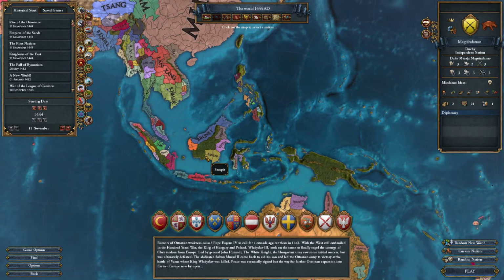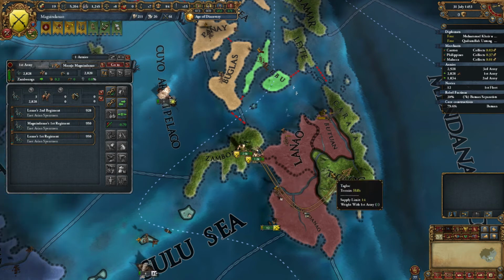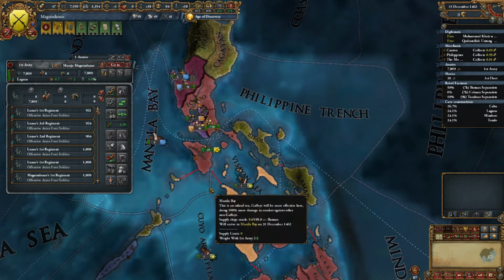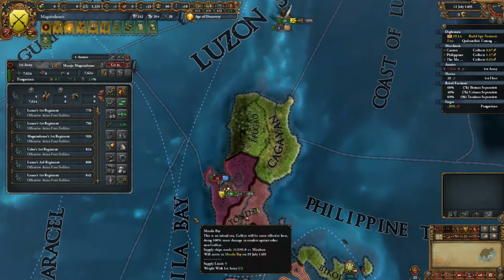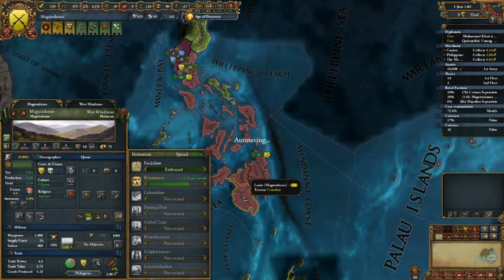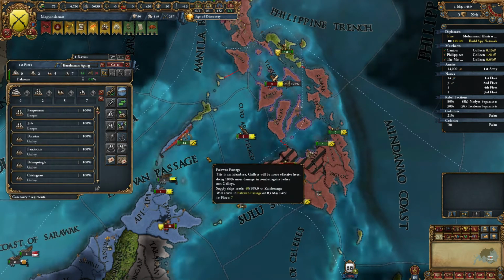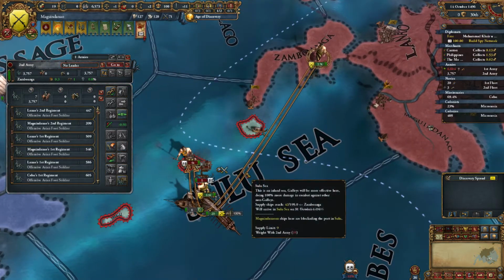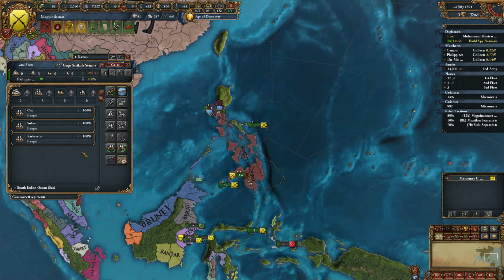1.33 EU4 Random Nation - Maguindanao to Malay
Taking a random-ish nation and doing a small playthrough with them! They likely won't be full 1821 playthroughs and this certainly won't be.

This time around we will be playing as the nation of Maguindanao and will be looking to form the nation of Malay!